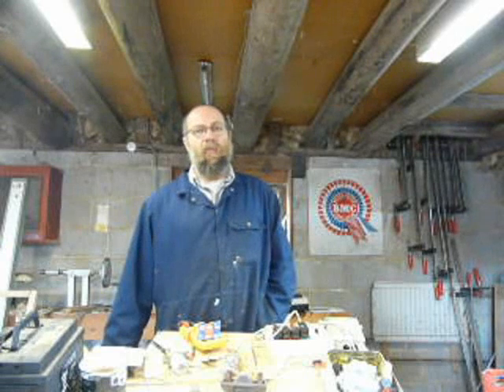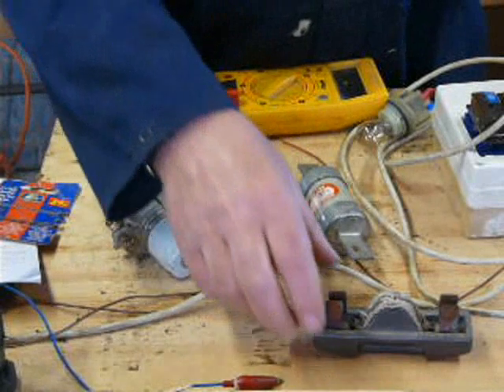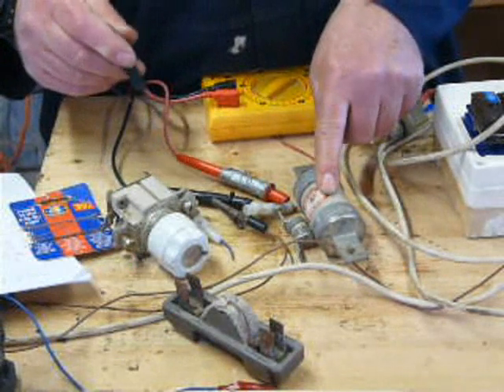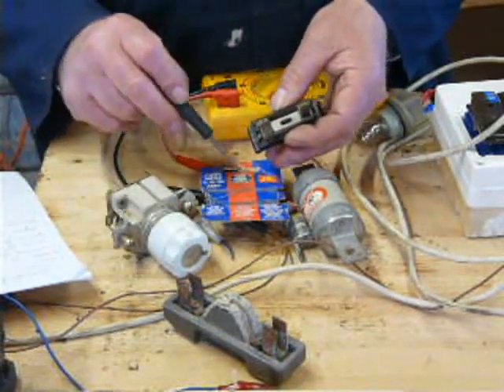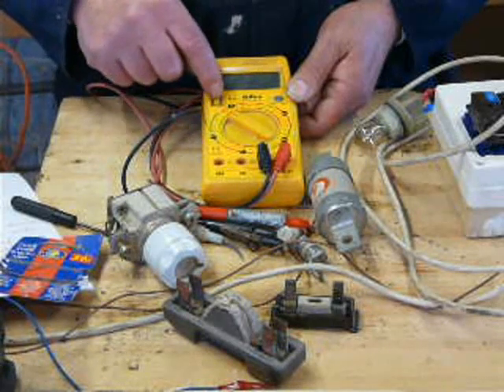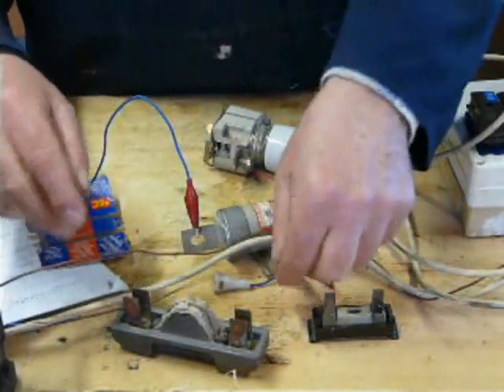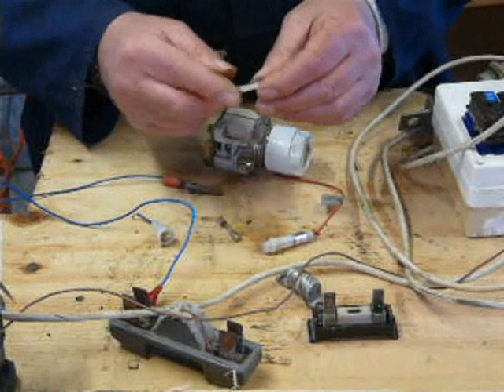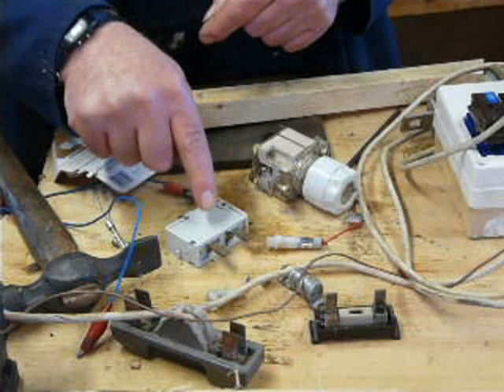Fuses: Use and repair.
Fuses are important in a home generation system. They prevent equipment damage and fires, There's some information. The book is available at lowimpact.org, books, shelter. Here's the link to help fund this add free channel.
There is a solar online course also available, there's the details:
200 minutes of video with PDF notes.